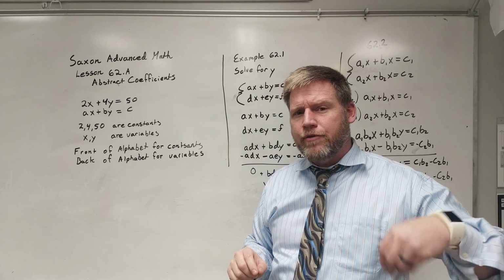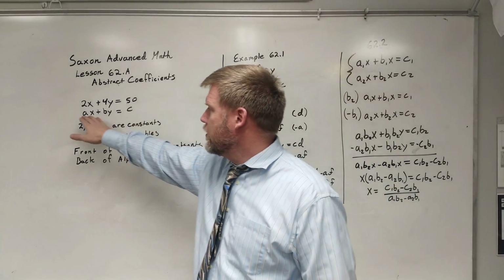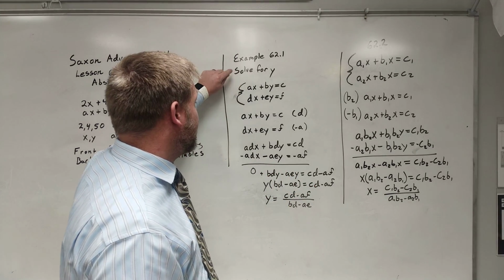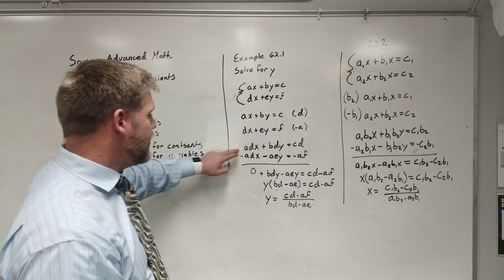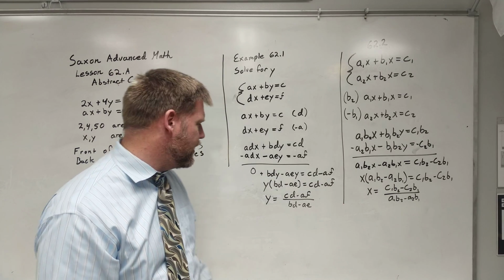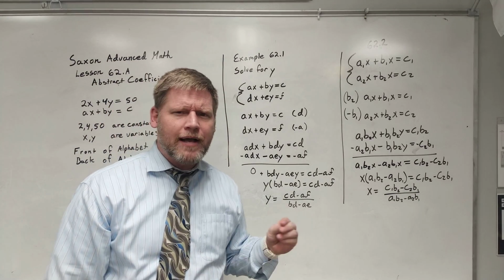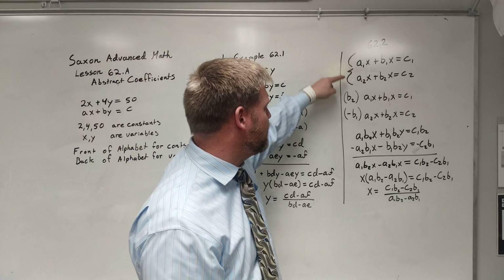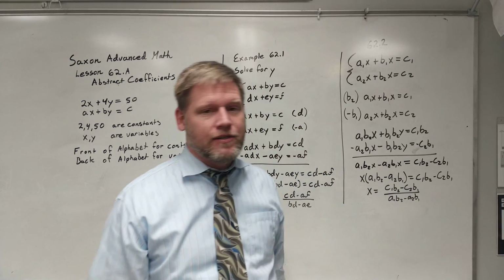Saxon Advanced Math Lesson 62.A Abstract Coefficients